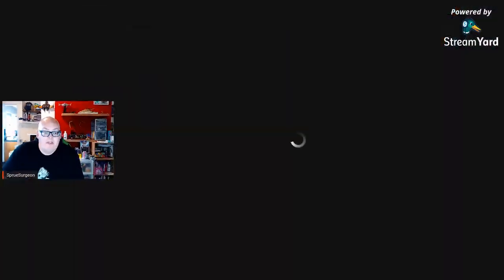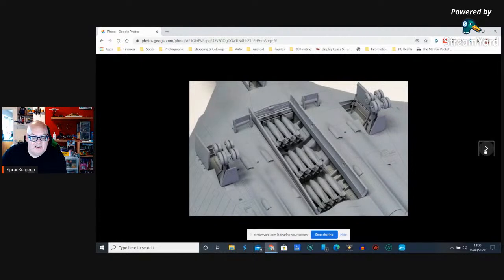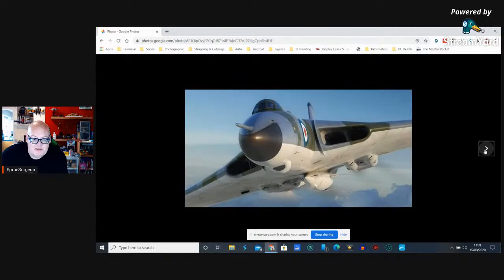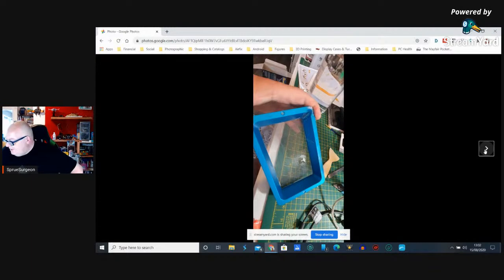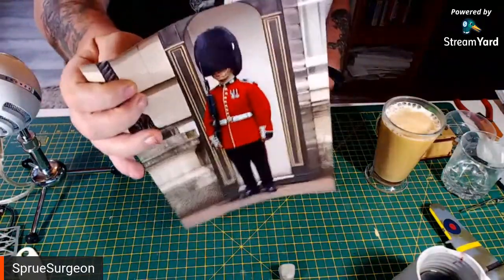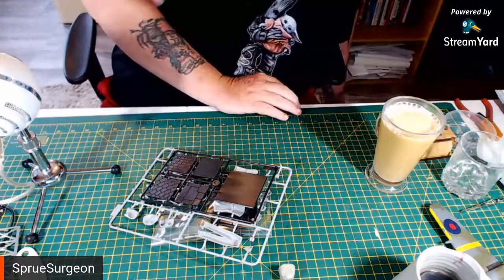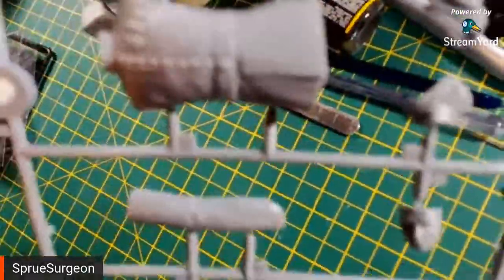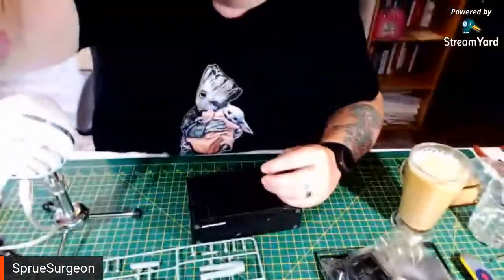A look at the new Vulcan from Airfix and the ICM British Grenadier Queens Guard 1/16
we take a look at the much anticipated 1/48? Vulcan from Airfix and review the ICM Queens Guard kit